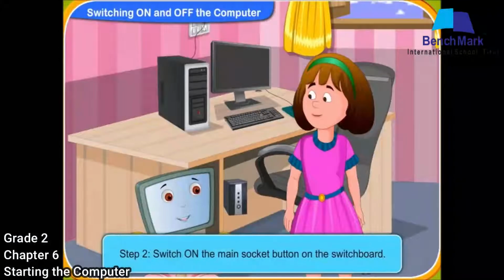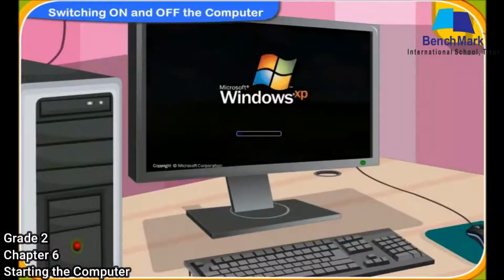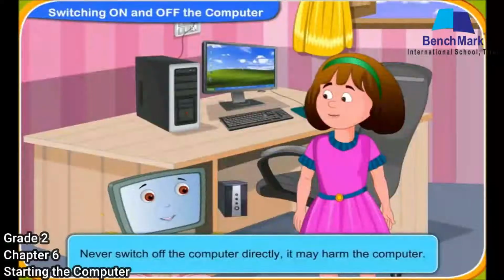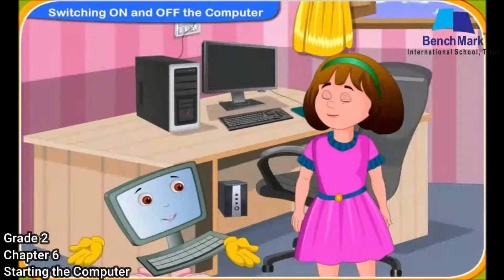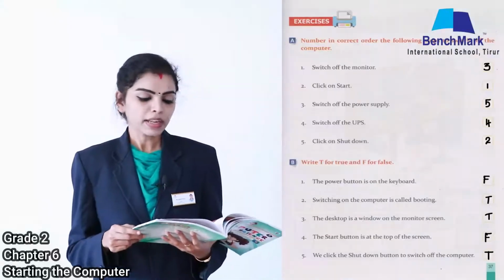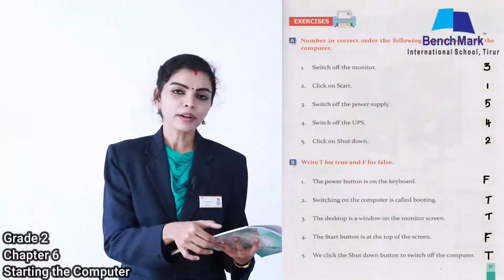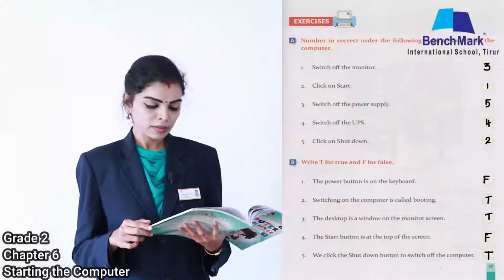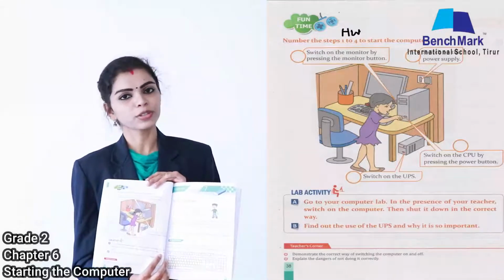Grade 2 ICT Chapter 6 Starting the computer Mrs Aswini Rajan